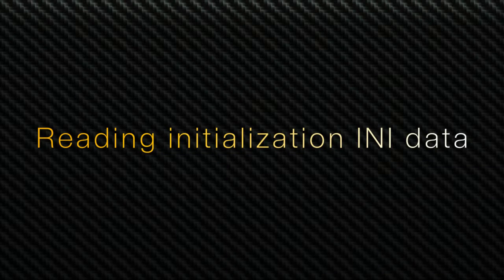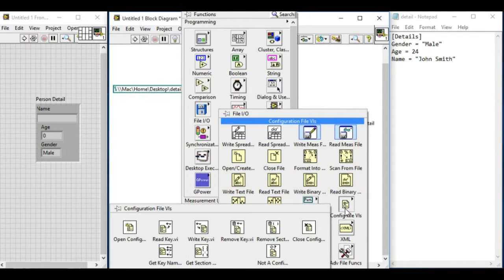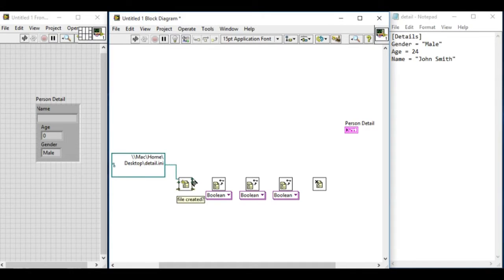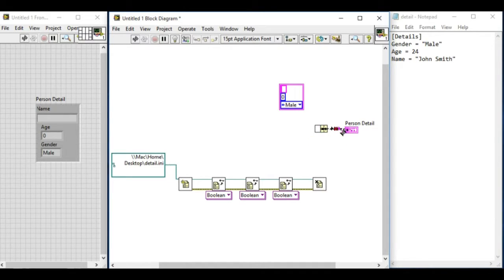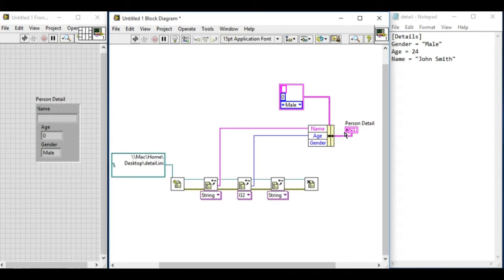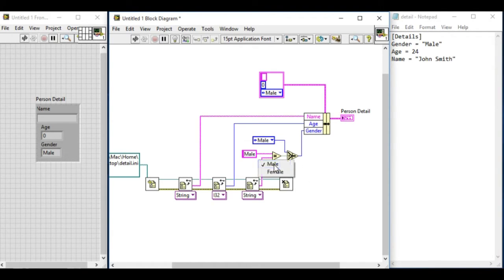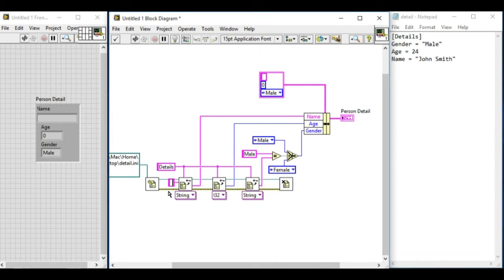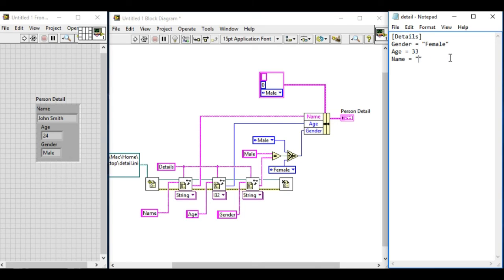How to read data from configuration INI file - LabVIEW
Learn how to read data from configuration or initialization .ini file in LabVIEW.

Labview
labview projects
data acquisition
labview vi
labview data acquisition
labview student
ni labview
data acquisition card
labview training
labview code
labview software
labview for everyone
labview examples
labview oscilloscope
labview jobs
ni daq
data acquisition board
ni drivers
labview programming examples
labview fpga
labview daq
labview price
labview download
national instruments labview
labview programming
labview 2016
ni
labview tutorial
labview linux
labview home
pci data acquisition
using labview
labview pdf
labview projects list
labview rs232
labview language
data acquisition toolbox
labview viewer
wireless data acquisition
labview 2011